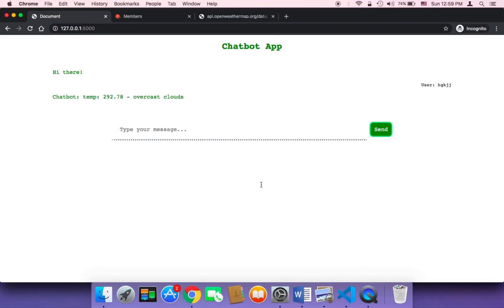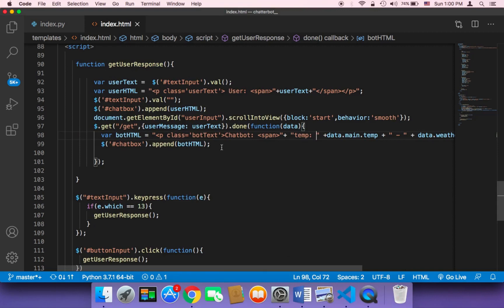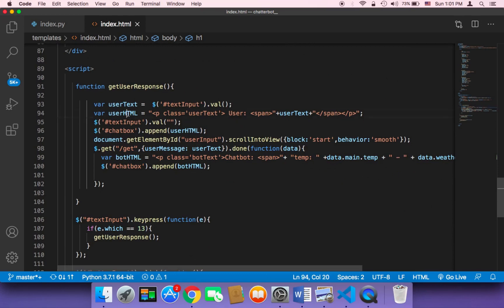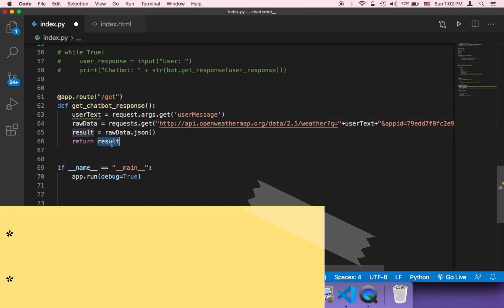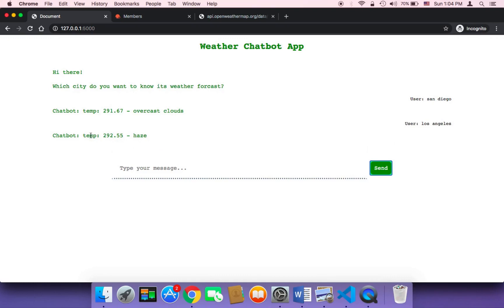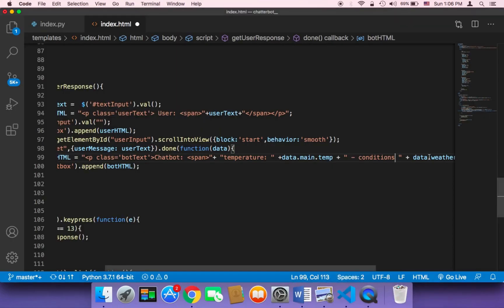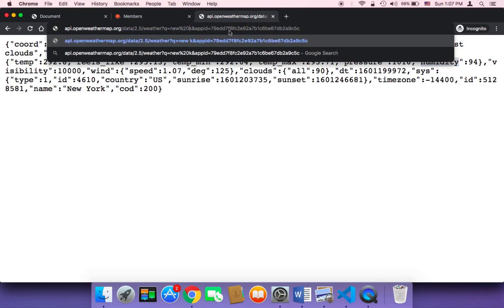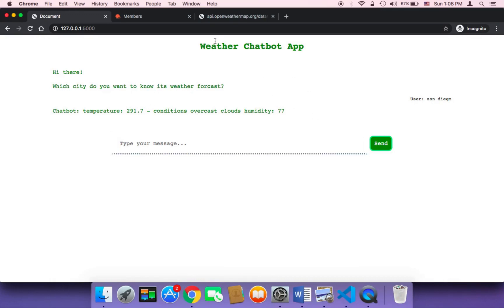Create Chatbot Using Python Part 29